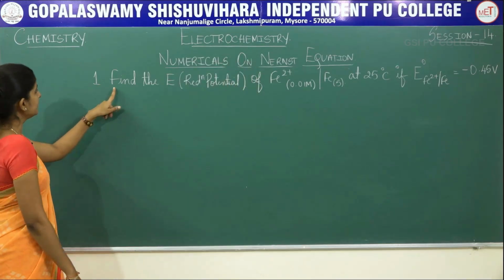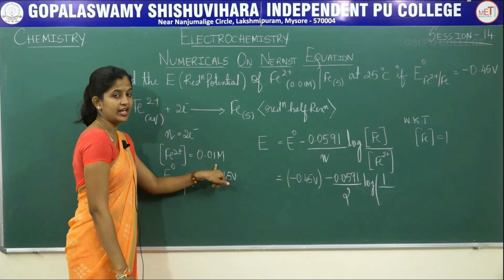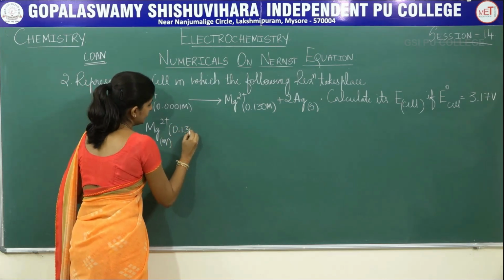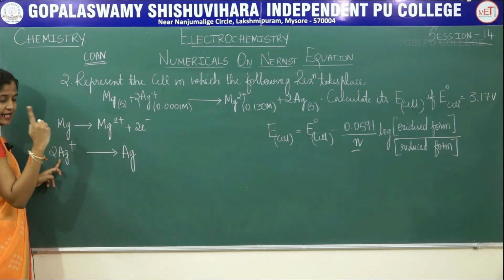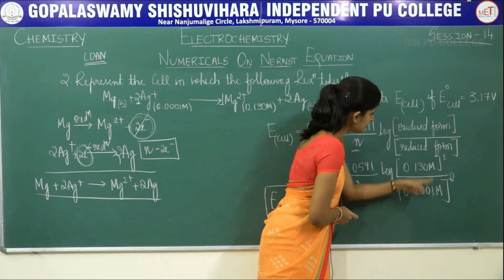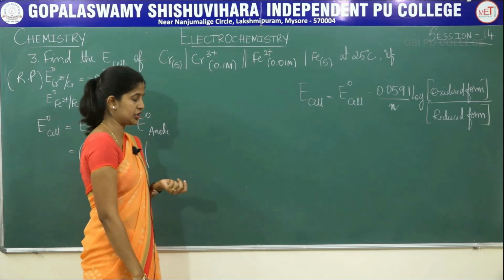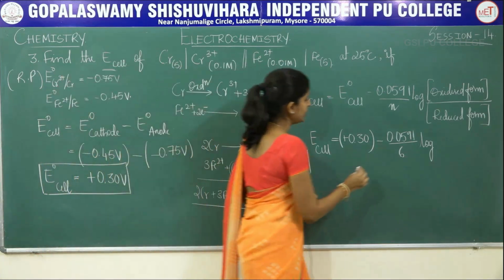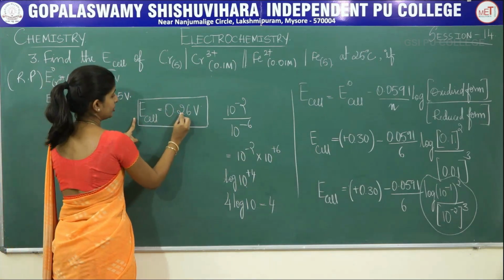CHEMISTRY | ll PUC | CH 03 | ELECTROCHEMISTRY - NUMERICAL PROBLEMS ON NERNST EQUATION | S14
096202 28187 / 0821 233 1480